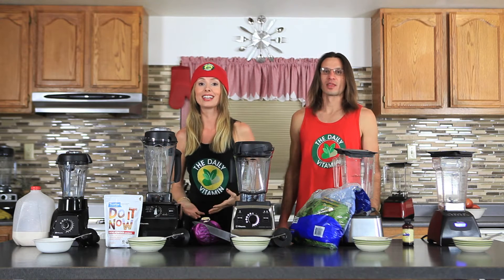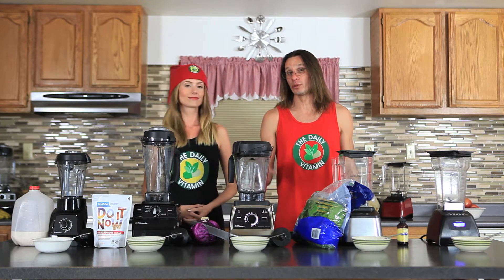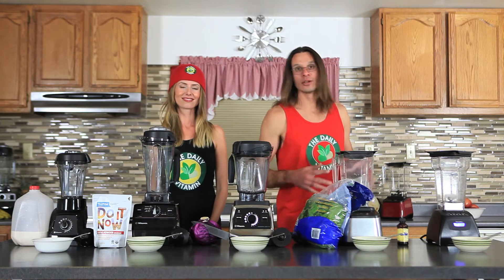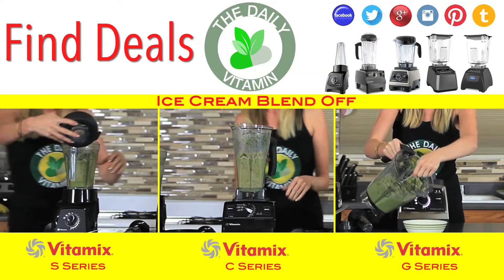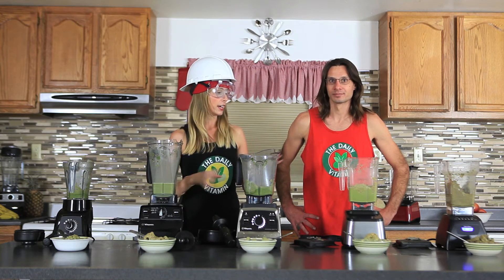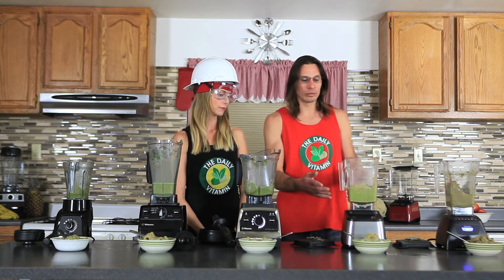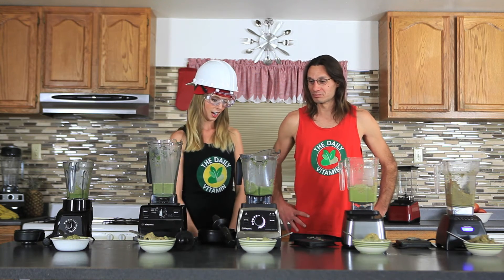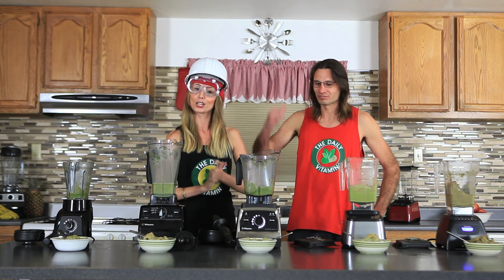Blendtec Ice Cream vs Vitamix Ice Cream - Blendtec vs Vitamix blender models compared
Our NEW Favorite Vitamix Blender
Our NEW Favorite Blendtec Blender

Blender Models we Compared in the Ice Cream Blend Off...
Blendtec blenders offer 2 blender models: Blendtec Designer blenders and Blendtec Classic Blenders. We compare both in the ice cream blender blend off. Vitamix blenders offer 3 blender models: Vitamix S Series blenders, Vitamix C Series blenders, and Vitamix G Series blenders. We compare all 3 Vitamix blender models in the ice cream blend off. Vitamix vs Blendtec, the ultimate high power commercial blenders at work.

Why homemade blender ice cream is better?
Healthy Ice Cream recipes made in a blender is not pasturazed, has no preservatives or addtives. You can sneak in green vegetables and fruits and add custom sweeteners into your blender ice cream blend. Blended ice cream blends made in a Blendtec blender or Vitamix blender will get blended very throughly and you will be able to hide the taste of the green vegetables easily. Healthy blender ice cream recipes are a great way to feed the kids vegetables and make a great healthy snack.

Blendtec vs Vitamix
If you've never heard about Blendtec or Vitamix blenders you've probably unknowingly seen them at your local juice shops or smoothies shops. They are the ultimate smoothie blenders and are the leaders in commercial blenders. They are used at Jamba juice, whole foods, coffee bean, juice it up, robeks, starbucks, and many restaurants. Most of the time they are just used as a smoothie blender or blender for smoothies, some people like to use the for juicing, but they are able to replace 8 or more appliances in your kitchen.

Find out which Blended blender ice cream blends from various Blendtech vs Vita mix blender models come out the best in our Ice Cream Blend Off video demo.

About the Blender Blend Offs